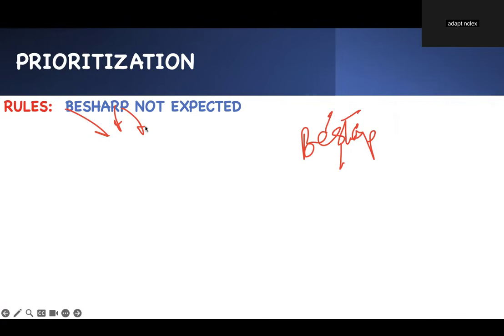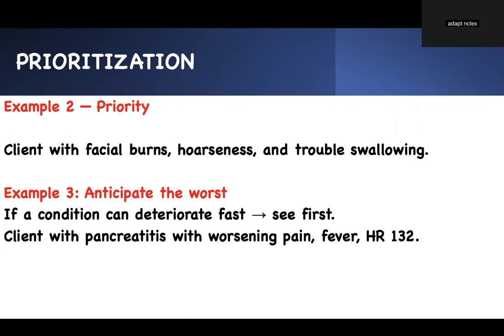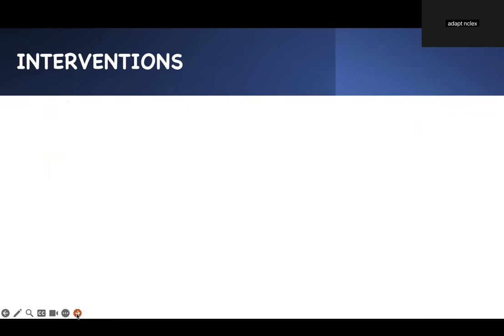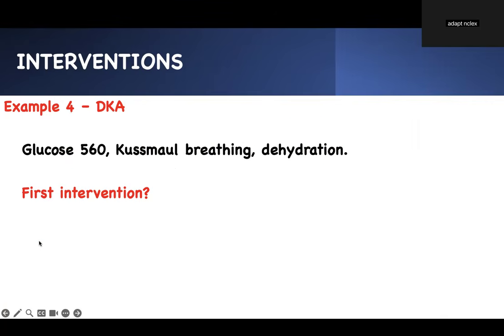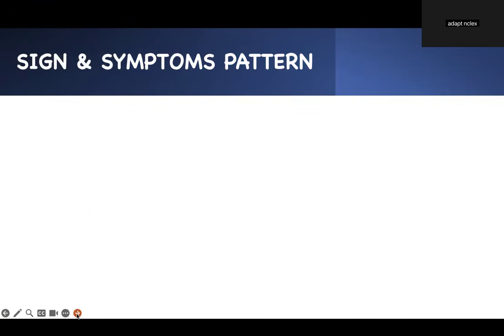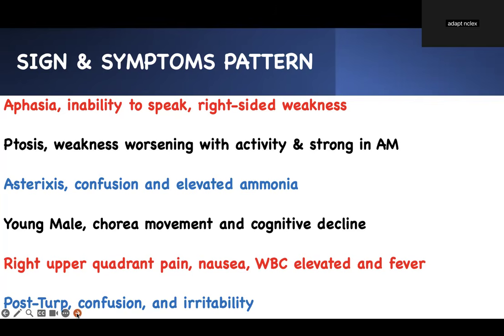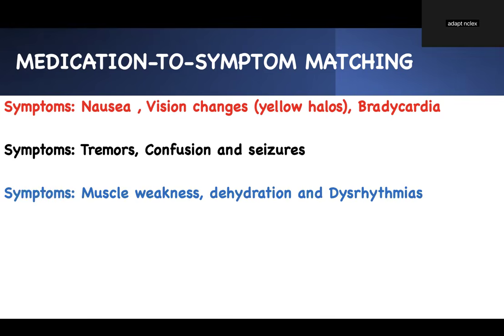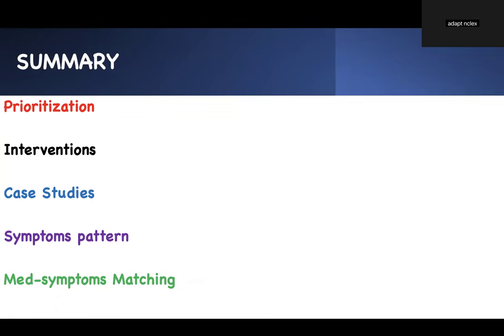I Passed Because of This: NCLEX Prioritization & Case Studies Review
Passed test with NCLEX Review Strategy - prioritization & ngn case studies common sense way.
Passed the NCLEX RN exam? One student said they passed  the test "just because of this" strategy. Learn High Yield NCLEX prioritization and case study approach that is helping  nursing students succeed on the NGN NCLEX.

🎯 Perfect for NCLEX-RN, NCLEX-PN, NEXT GEN NCLEX (NGN), HESI and ATI exams. This is also an excellent resources for future registered nurse rn candidates.

💡 If you are struggling to tie diseases to signs and symptoms, or connecting medications to patient presentations, this NCLEX review is for you. We simplify the "new framing" of Next Generation NCLEX sample questions so you can develop the critical thinking needed to pass.

⚡ We cover:
The "Missing Link": How to tie Diseases to Signs & Symptoms
Connecting Medications to patient symptoms (The new NGN focus)
Mastering NCLEX case studies without getting overwhelmed
Strategies for failed NCLEX repeat takers

⏱️ Video Chapters: NCLEX prioritization strategy to pass nursing exam
0:00 – Real NCLEX Feedback: Why this testimonial matters
0:20 – The Subscriber Message: "I passed my NCLEX because of your videos!"
1:03 – What’s Actually on the NCLEX Right Now (Prioritization, Case Studies & NGN Trends)
1:32 – NCLEX Prioritization Guide: 4 Types of Priority Questions
6:13 – NCLEX Intervention Questions Explained & Practice (TURP, Chest Tube, Asthma, DKA)
09:53 – Case Studies on the NCLEX (NGN Format) & Strategy
12:30 – S/S Pattern Recognition: Stroke, Myasthenia Gravis, Cholecystitis, TURP, Huntington's
16:25 – Medication-to-Symptom Matching: Clozapine, Lithium, Furosemide, Digoxin
18:55 – How to Study for This NCLEX Style
20:13 – Final Message to Test-Takers on nclex practice test